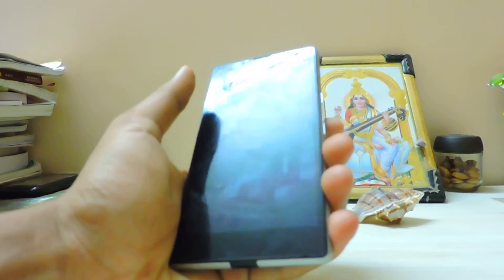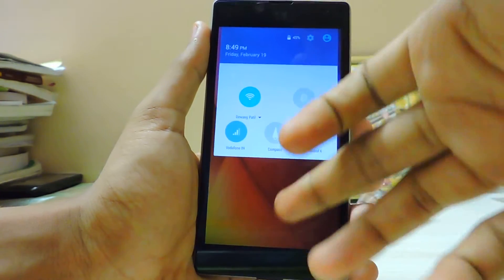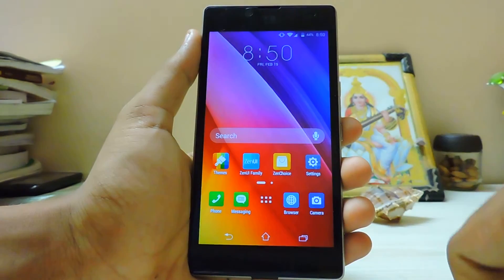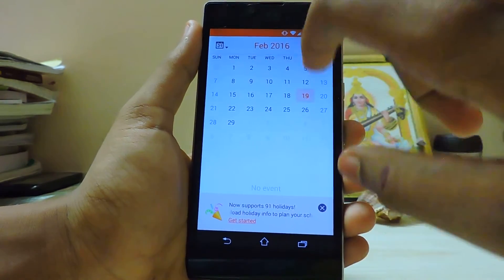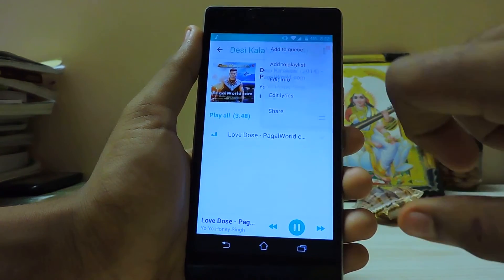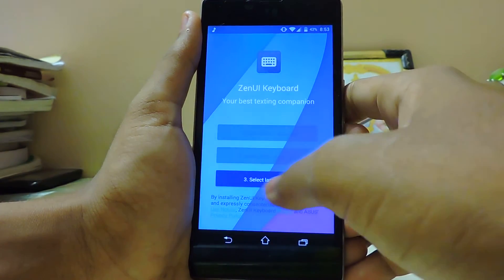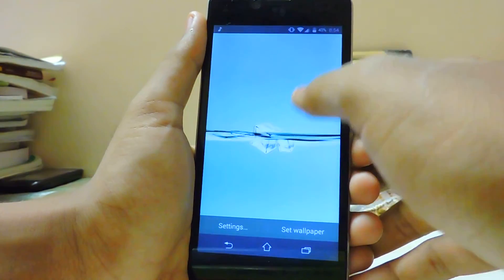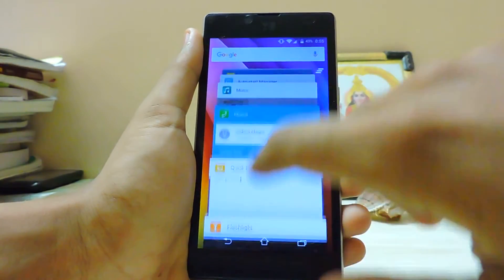ASUS Zenfone 2 'Zen UI' on Yu Yuphoria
I would appriciate if any one knows how to pack system.img back to lollipop.dat files.